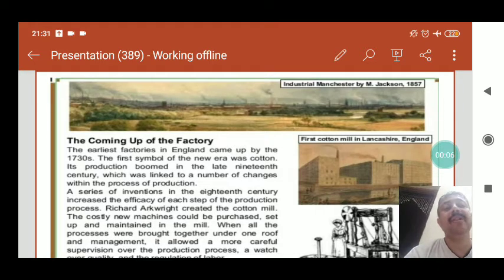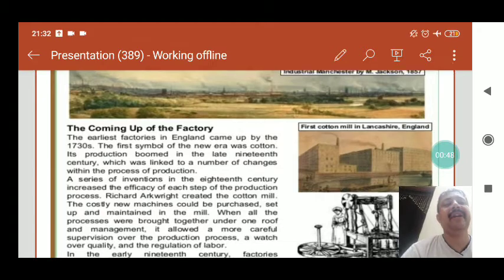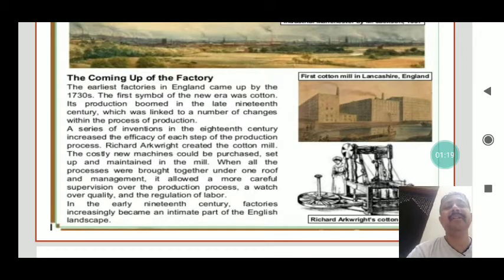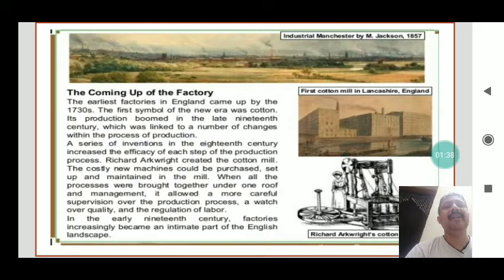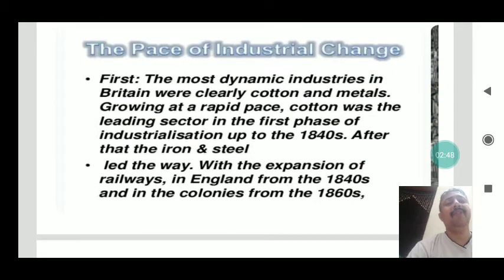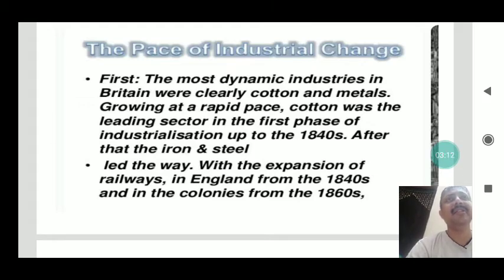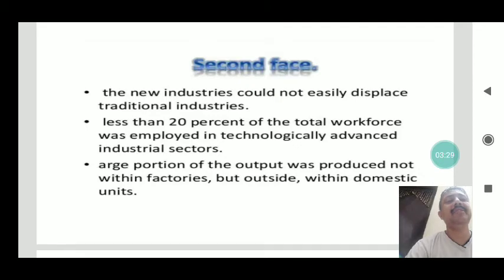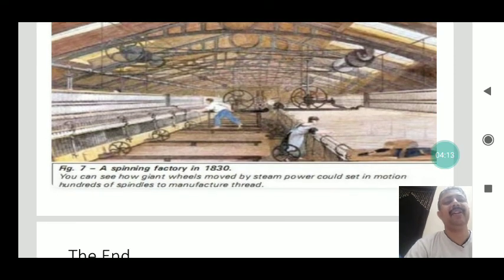20 September 2021